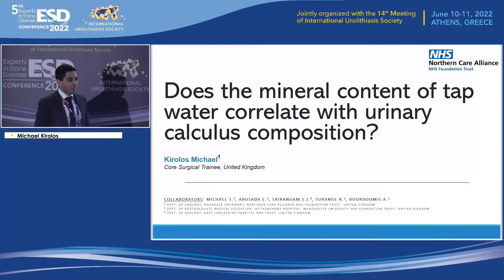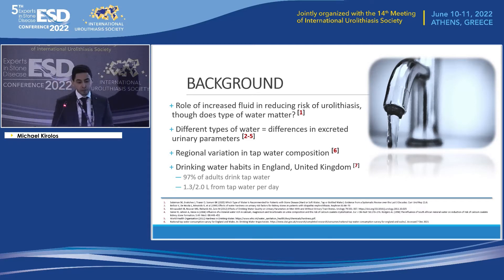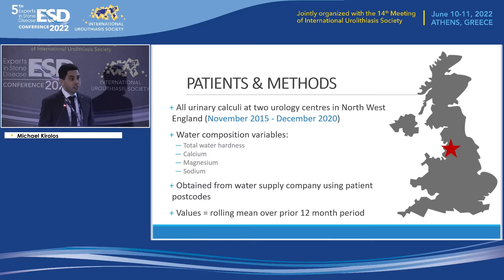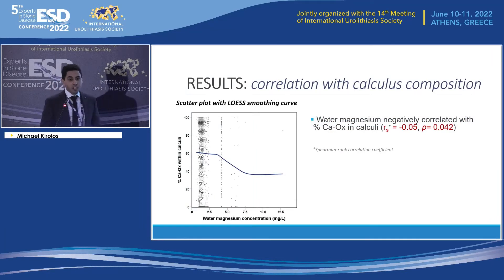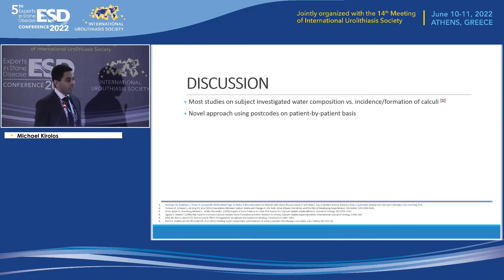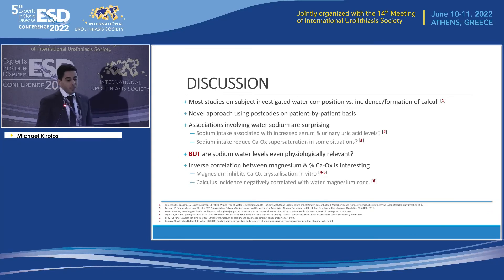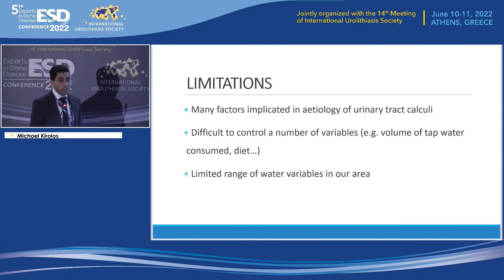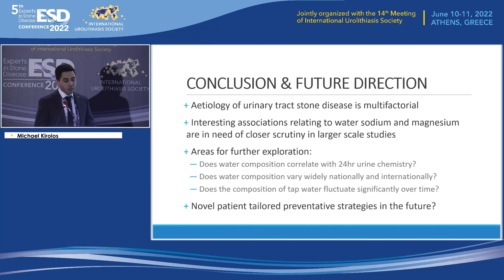ESD 2022 Day 2 Michael Kirolos